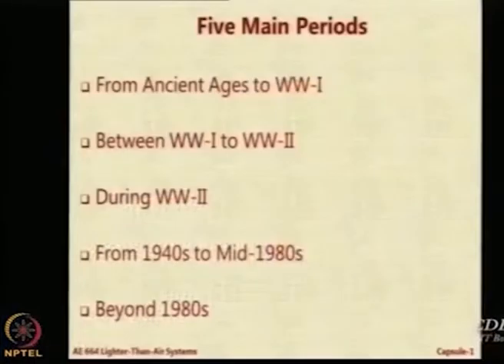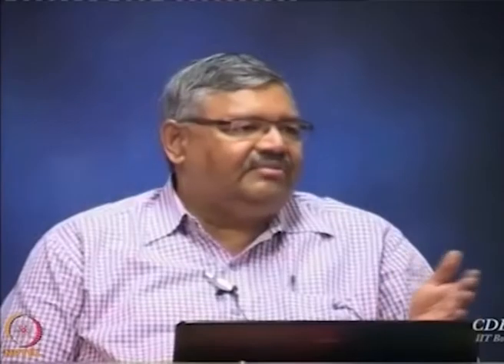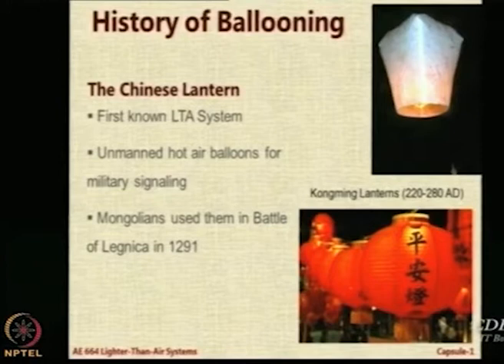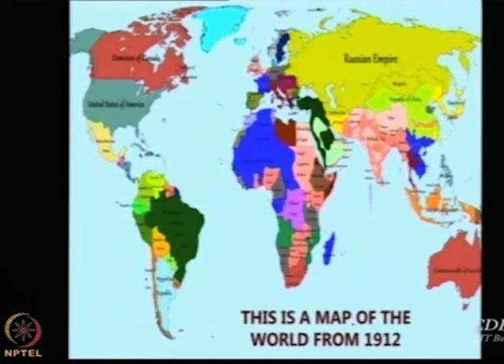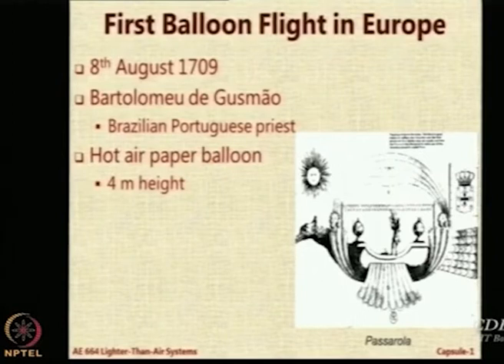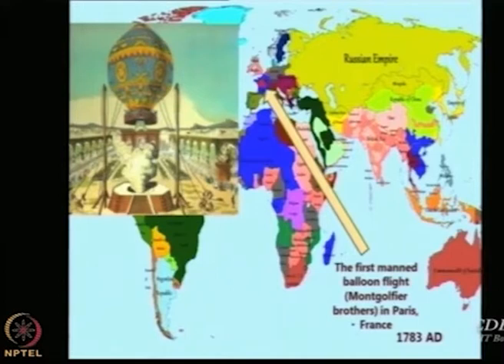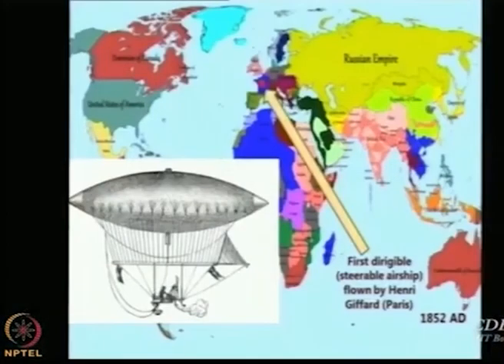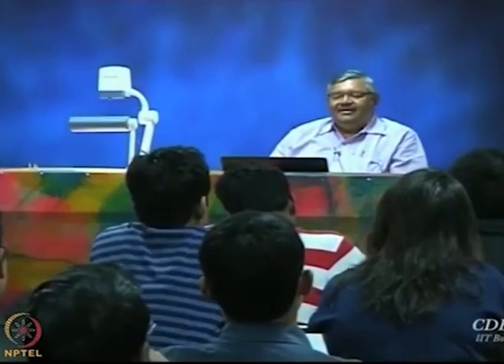Lec 10: Historical developments of LTA systems, Part-I